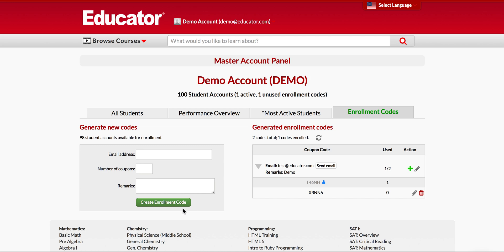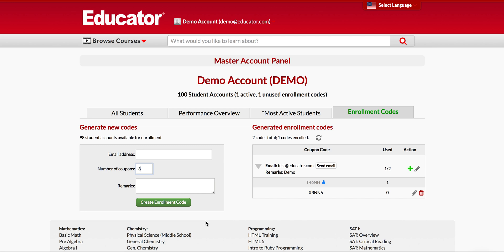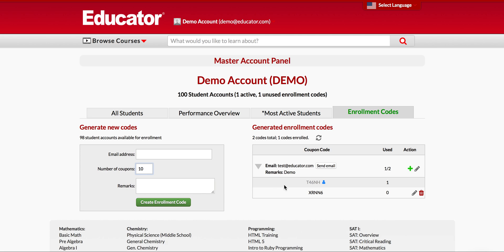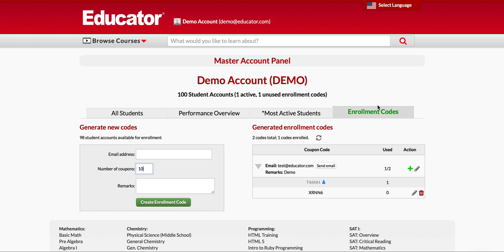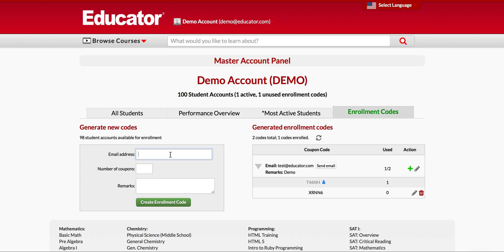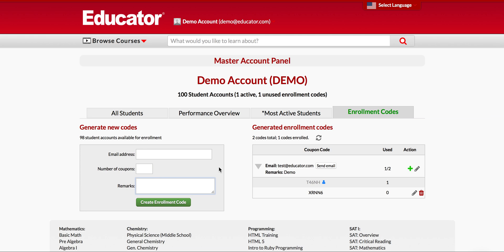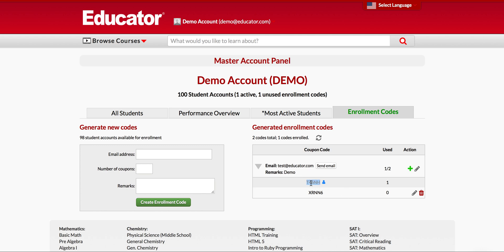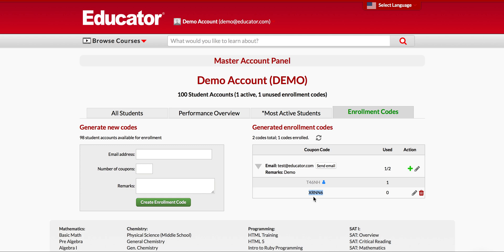How To Issue Enrollment Codes - Group Purchase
How to issue Enrollment Codes to students from your Master Account interface.